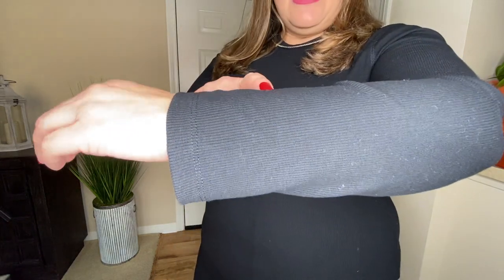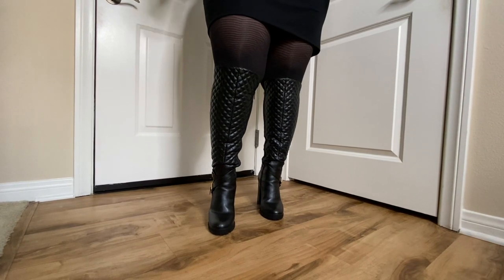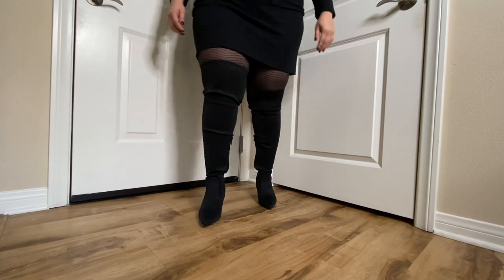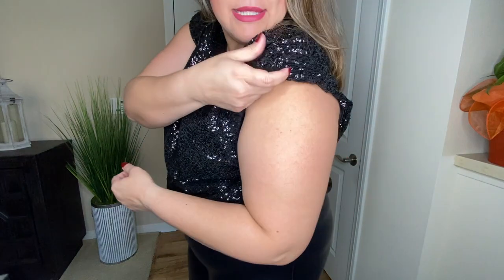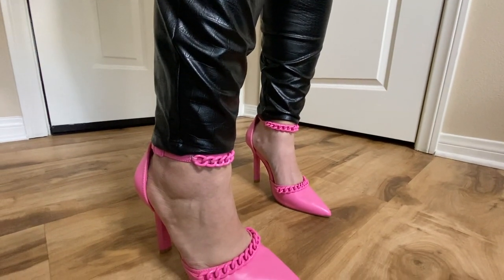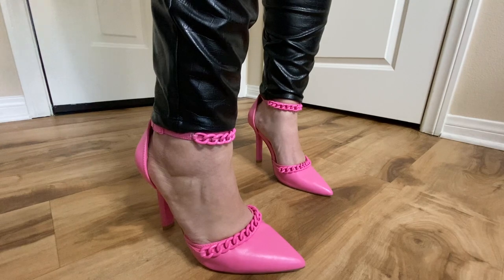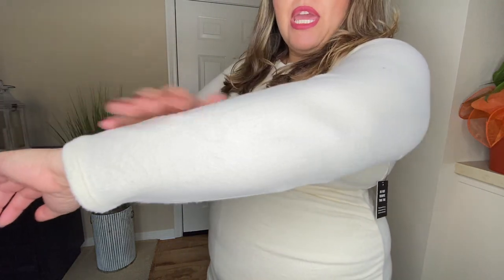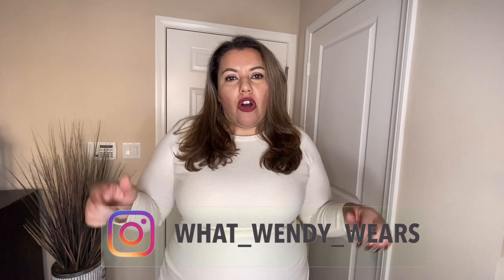Express and shoe Haul | Plus size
Rhinestone Trim Knit Mini Dress
Size: XL
Color: Pitch Black

Boots #1
EBELIZ QUILTED FRONT BOOT
Color: BLACK CAVIAR
Size: Standard / Size 8

Boots #2
GAMI TALL POINTED-TOE BOOT
Color: BLACK CAVIAR
Size: Wide Calf / Size 8

Body Contour Double Layer High Neck Thong Bodysuit Size XL
Super High Waisted Croc Faux Leather Leggings Size L

PRIAMOS POINTED-TOE PUMP
Color: PINK CARNATION
Size: 8

Women's Lainee Heeled Scrunch Boots - Universal Thread™ Taupe 8.5